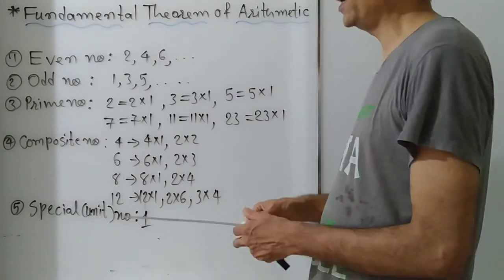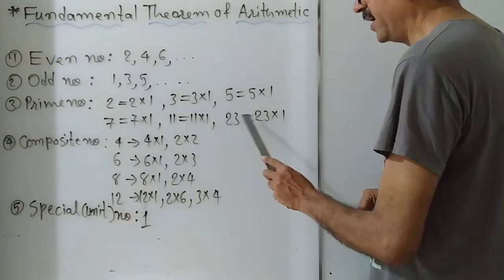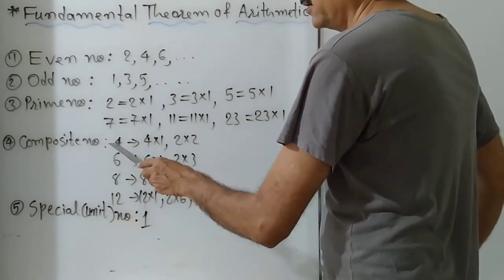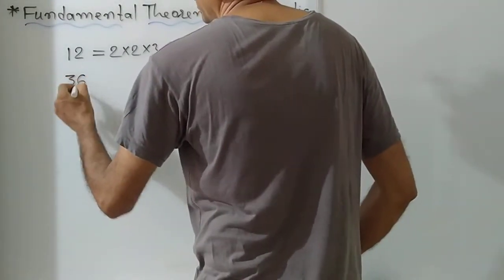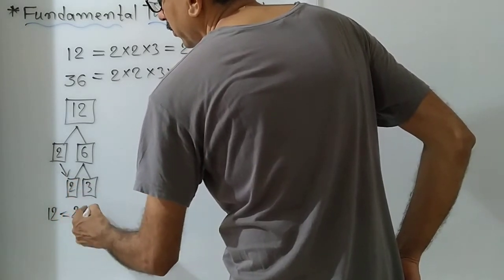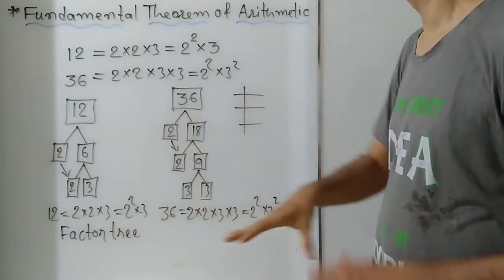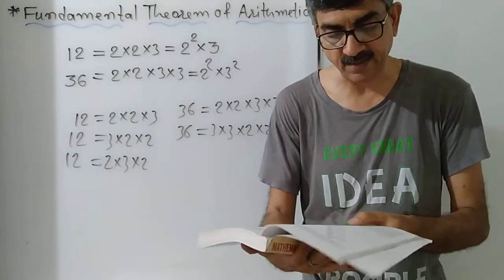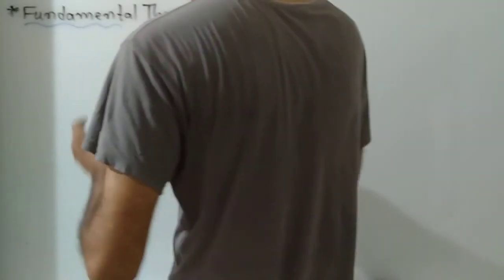Std-10th Maths Fundamental Theorem of Arithmetic